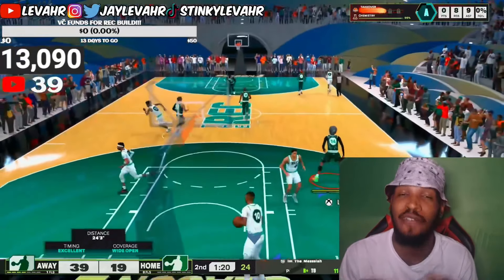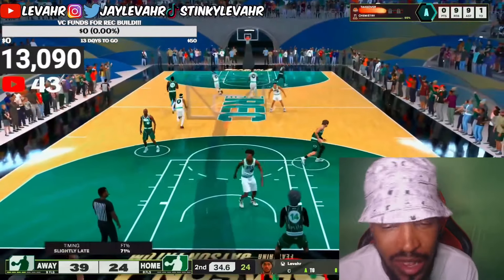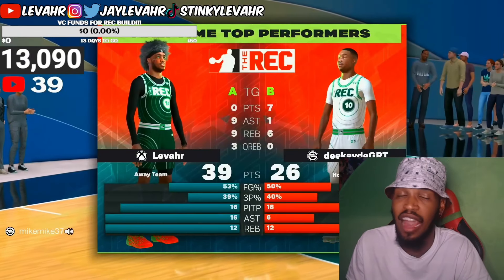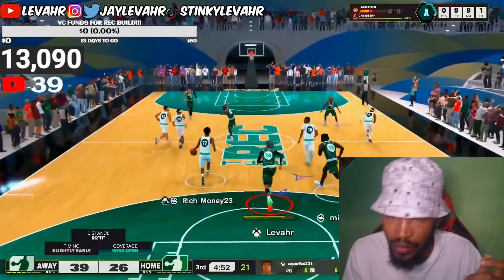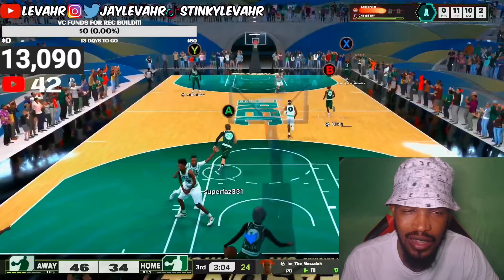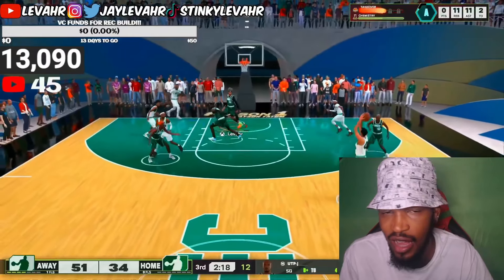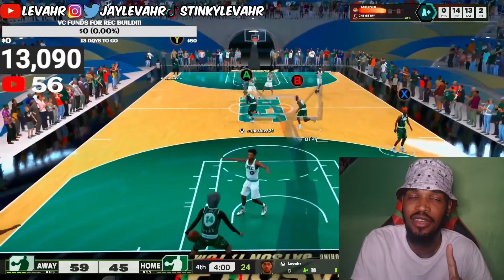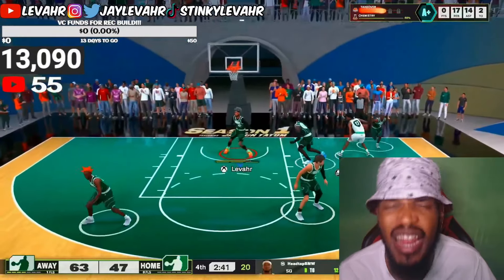5 TIPS TO BECOME A BETTER CENTER IN NBA 2K25!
DURING NBA 2K25 I WILL MAKE VIDEOS ON: BEST JUMPSHOT, BEST DRIBBLE MOVES ON NBA 2K25, REP UP FAST NBA 2K25, MASCOTS NBA 2K25 ,NBA 2K25, 2K25, POINT GUARD NBA 2K24, CENTER NBA 2K25, POWER FORWARD NBA 2K25 SHOT CREATOR NBA 2K25, GLASS CLEANER 2K25, PURE STRETCH 2K25, LOCKDOWN 2K25, PLAYSHARP 2K25, POST SCORER NBA 2K25, HALL OF FAME 2K25, BEST BUILD NBA 2K25, NBA 2K25 99 OVERALL,NBA 2K25 BADGES, NBA 2K25 SHOT METER, BEST STRETCH BIG NBA 2K25. COMP STAGE ANTE UP, BEST JUMPSHOT 2K25, CUSTOM JUMPSHOT NBA 2K25 BEST JUMPSHOT FOR STRETCH BIGS, INSIDE BIGS, POPPERS 2K25, NEW VC GLITCH, BEST BUILDS IN NBA 2K25, BEST SIGNATURE STYLES NBA 2K25, BEST DRIBBLE MOVES NBA 2K25, BEST ANIMATIONS NBA 2K25, 99 OVERALL ONE DAY NBA 2K25, BEST 99 OVERALL METHOD NBA 2K25, BEST SHOOTING BADGES NBA 2K25, BEST CENTER BADGES NBA 2K25, BEST BIG MAN BADGES NBA 2K25, HIT 99 OVERALL FAST NBA 2K25, NBA 2K25 TOP REP, NBA 2K25 REP REWARDS, BEST OUTFITS NBA 2K25, SHOOTING TIPS NBA 2K25, HOW TO SHOOT BETTER NBA 2K25, DRIPPY OUTFITS NBA 2K25, PLAYMAKING BADGES NBA 2K25, SHOOTING BADGES NBA 2K25, DEFENSE BADGES NBA 2K25, REBOUNDING BADGES NBA 2K25, FINISHING BADGES NBA 2K25, NBA 2K25 LEGEND TOP 10, NBA 2K25 NEWS, NBA 2K25 BEST DUNKS, NBA 2K25 MIXTAPE, NBA 2K25 MONTAGE, NBA 2K25 PARK, NBA 2K25 SUNSET BEACH, NBA 2K25 OLD TOWN, NBA 2K25 RIVET CITY, NBQ 2K25 PROVING GROUNDS RANKED, NBA 2K25 FUNNY, NBA 2K25 FUNNY MOMENTS, NBA 2K25 STAGE ANTE UP JACKPOT WAGER, NBA 2K25 ONLINE GAMEPLAY, NBA 2K25 GAMEPLAY, NBA 2K25 DUNKS, NBA 2K25 CITY, NBA 2K25 ALL PARKS STREETBALL, NBA 2K25 REP GRIND, NBA 2K25 MYPLAYER, NBA 2K25 MYCAREER, NBA 2K25 BEST JUMPSHOT FOR CENTERS, NBA 2K25 RISE, NBA 2K25 ELITE, NBA 2K25 WNBA GAMEPLAY, NBA 2K25 OP OVERPOWERED BADGES, NBA 2K25 5 TIPS TO GET MORE REBOUNDS, NBA 2K25 HOW TO GET MORE REBOUNDS, NBA 2K25 10 TIPS TO DOMINATE REC AS A CENTER, NBA 2K25 BETTER PICK AND ROLL DEFENSE, 2K25 PICK AND ROLL DEFENSE TIPS, NBA 2K25 10 THINGS CENTERS HATE, 10 THINGS CENTERS HATE IN NBA 2K25, NBA 2K25 HOW TO GET TRIPLE DOUBLES FOR CENTERS, NBA 2K25 HOW TO EASILTY RAISE YOUR WIN PERCENTAGE, NBA 2K25 BEST TAKEOVERS FOR CENTERS, NBA 2K25 TOP 3 CENTER BUILDS. BEST CENTER BUILDS 2K25, NBA 2K25 BEST REBOUND RATING, 5 REASONS WHY YOU'RE MISSING REBOUNDS NBA 2K25, REBOUNDING TIPS 2K25, 3 TIPS TO GET MORE STEALS NBA 2K25, NBA 2K25 BRICK WALL BADGE, HOW TO GET MORE BLOCKS 2K25, NBA 2K25 BLOCKING TIPS, HOW TO BE A COMP CENTER IN NBA 2K25 FILM STUDY, NBA 2K25 BEST CENTER SIGS AND DUNK ANIMATIONS, NBA 2K25TOP 5 BROKEN CENTER BUILDS, TOP 5 CENTER BUILDS NBA 2K25, NBA 2K25 WEMBY BUILD, NBA 2K25 SHAQ BUILD, NBA 2K25 NIKOLA JOKIC BUILD, NBA 2K25 JOEL EMBIID BUILD, NBA 2K25 GIANNIS BUILD, NBA 2K25 COMMUNITY DAY BUILDS, 2K25 INSIDE OR POPPER CENTER BUILD, NBA 2K25 WHAT IS THE BEST HEIGHT FOR CENTERS, 2k25 ALL CENTER TAKEOVERS, NBA 2K25 TOP 5 ATTRIBUTES FOR A CENTER, 5 TIPS TO BECOME A BETTER CENTER IN NBA 2K25